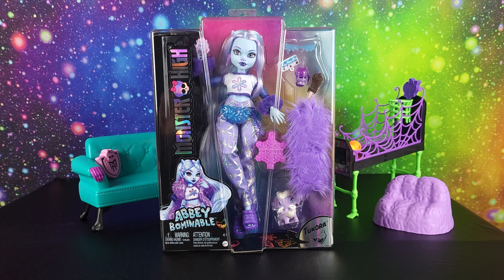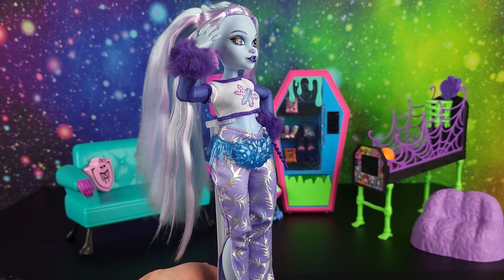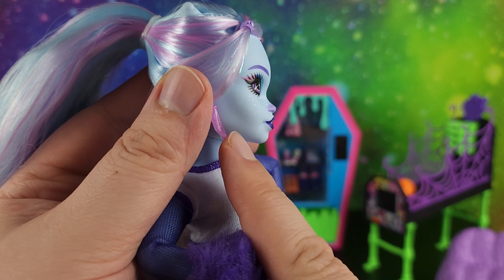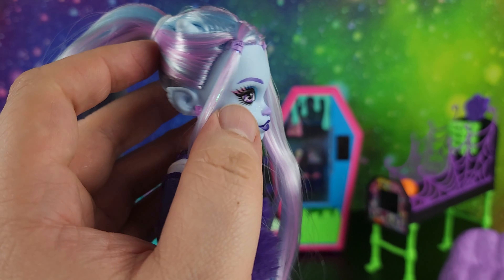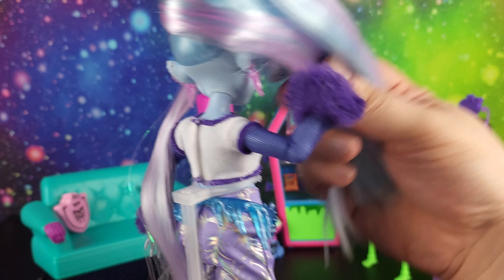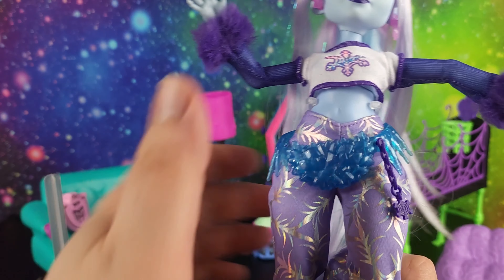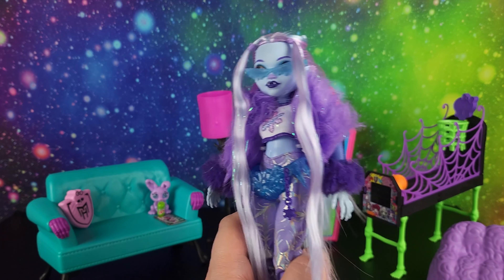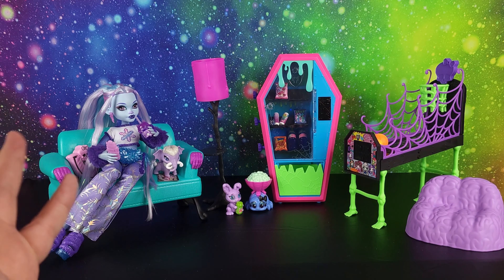❄️Coolest Ghoul in School! Abbey Bominable Comes to Monster High!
❄️ Get ready for an avalanche of excitement as Monster High welcomes the chill-tastic Abbey Bominable to its fangtastic halls! 🏔️

Join me as we get to know to the coolest ghoul in school, Abbey Bominable. With her icy style and larger-than-life personality, Abbey is sure to leave a frosty impression on all her fellow monsters.

Whether you're a die-hard Monster High fan or just curious about Abbey Bominable, this video is a must-watch! Don't miss out on the icy adventures and friendships that make Monster High the spooktacular place it is.

Leave a frosty thumbs up if you love Abbey Bominable as much as I do, and drop a comment to share your thoughts on this ice-cold addition to Monster High!